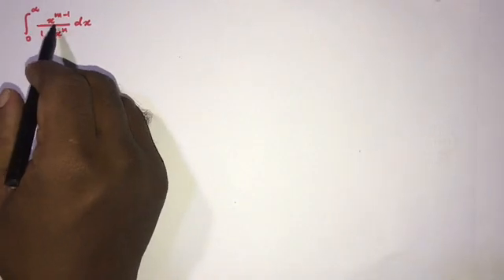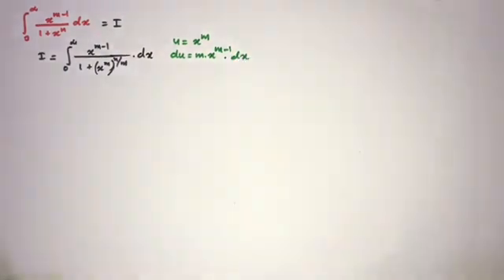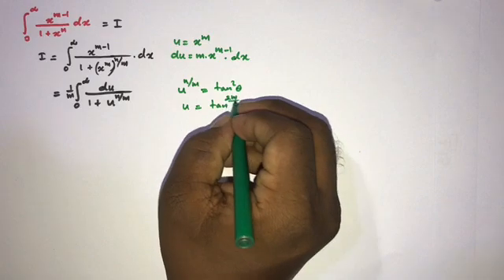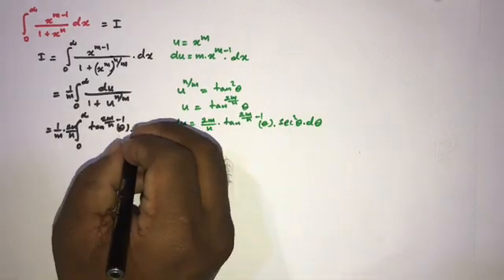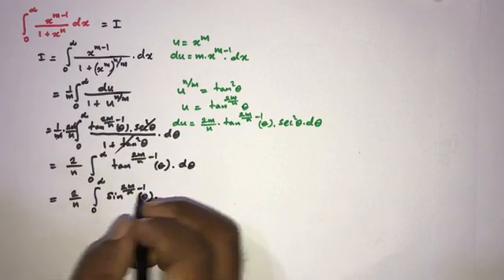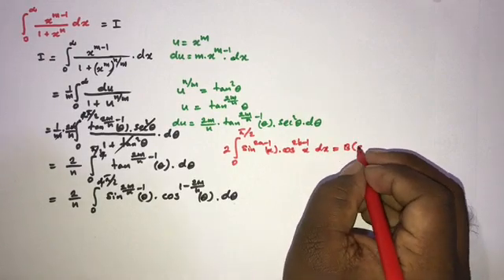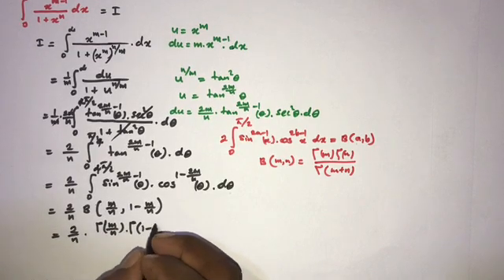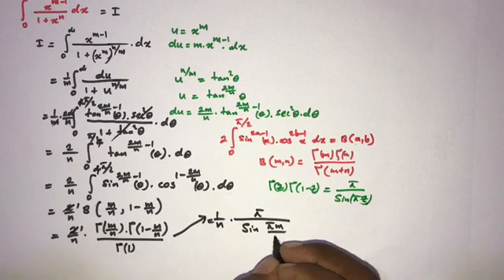Integral (x^(m-1))/(1+x^(n))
This video explains how to evaluate this interesting and important integral, Integral (x^(m-1))/(1+x^(n)) .
Integration
Advanced integration
Advanced Integral
Advanced Integration problems
Hard Integral